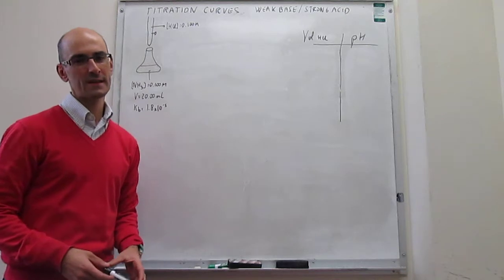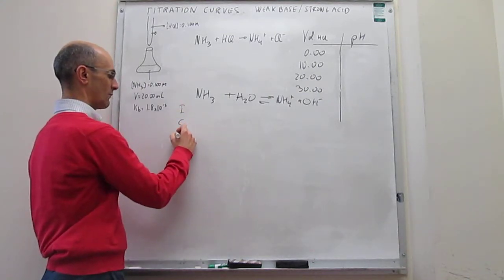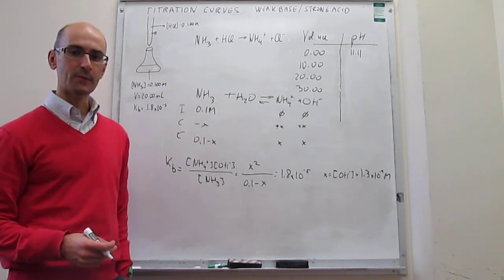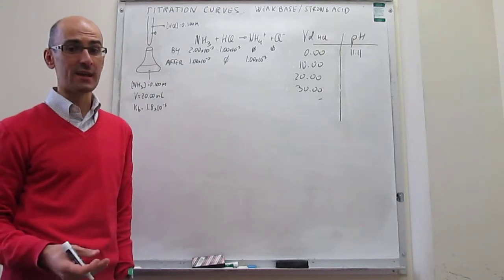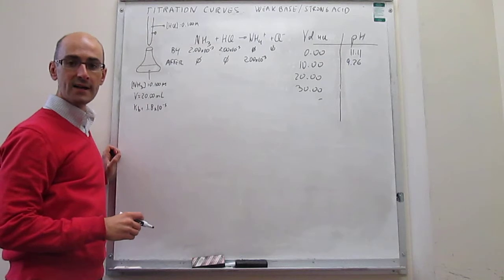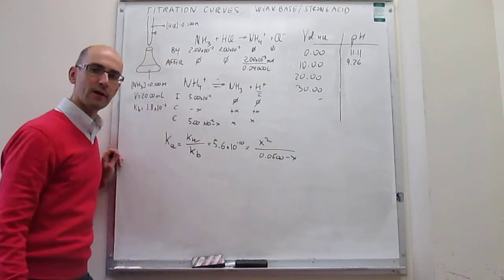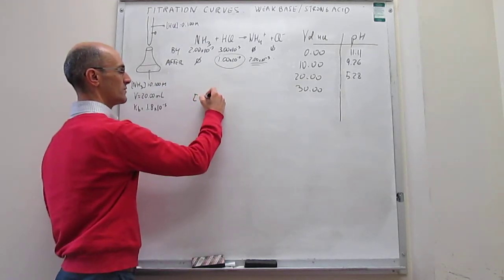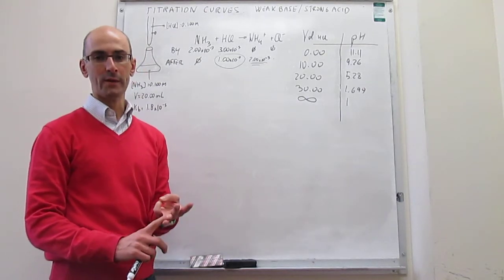Titration curves: weak base/strong acid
8-11 This video shows how to trace the pH curve for the titration of a weak base with a strong acid. The initial, half-equivalence point, equivalence point, and excess acid cases are examined